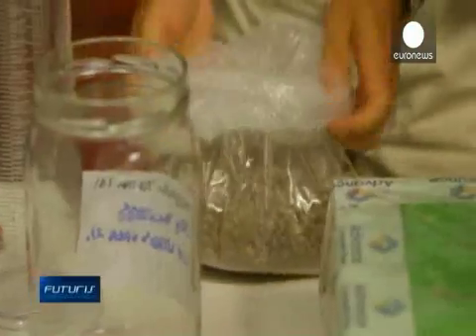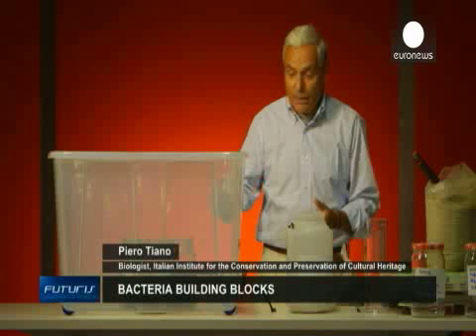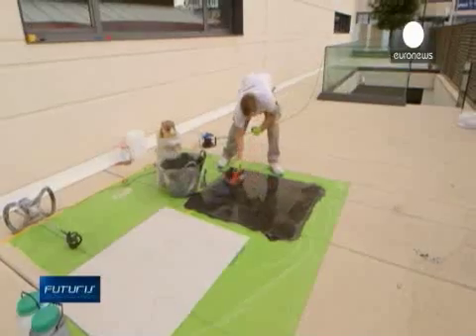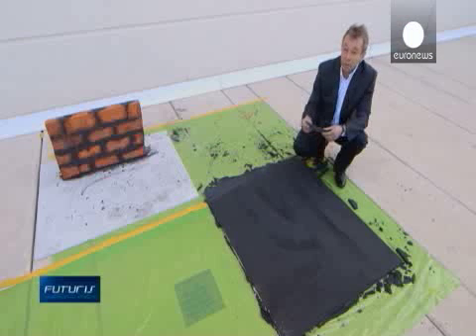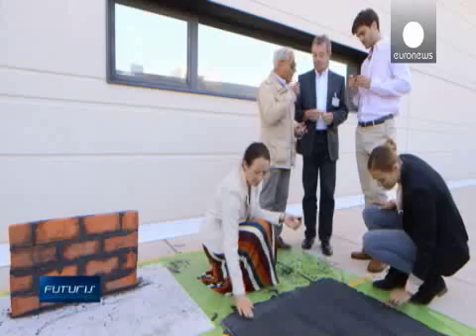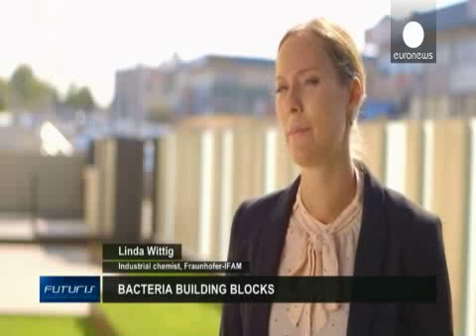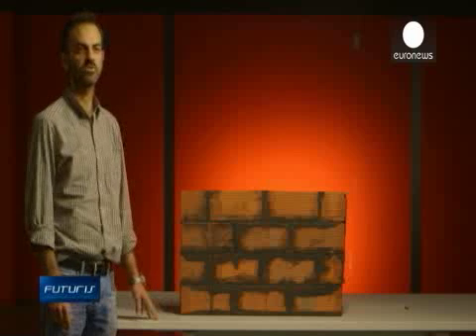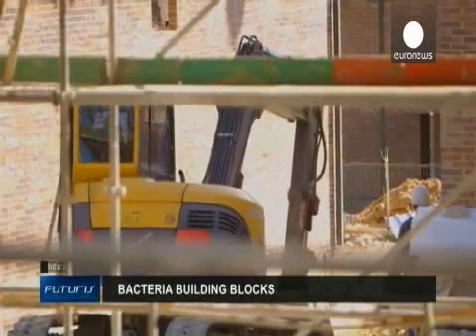Bacteria Building Blocks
Houses of the future could be partially built with bacteria. It sounds like science fiction but researchers involved in an EU-backed project in Madrid are working towards making this a concrete reality.

Credit: Futuris, the European research programme - on Euronews